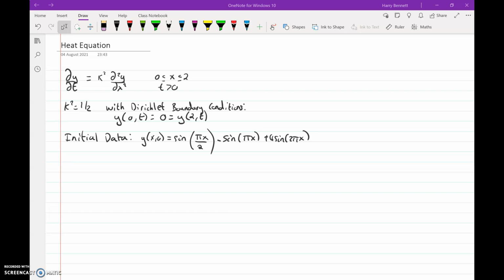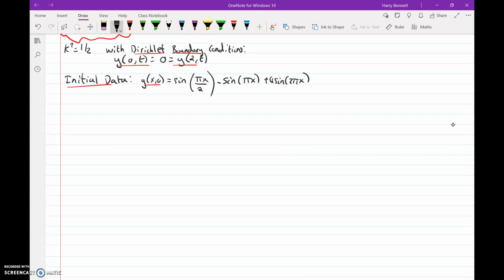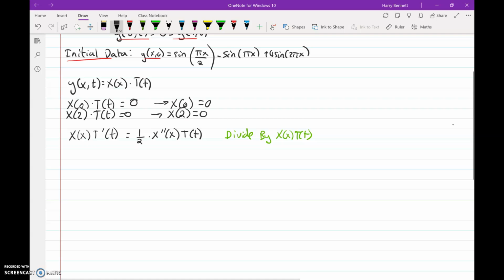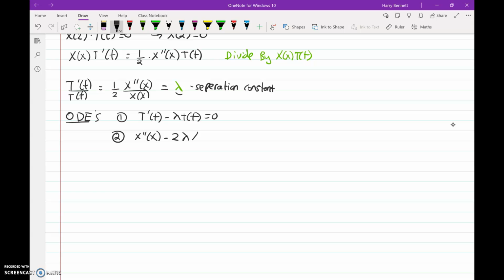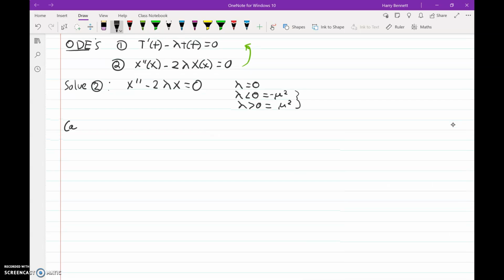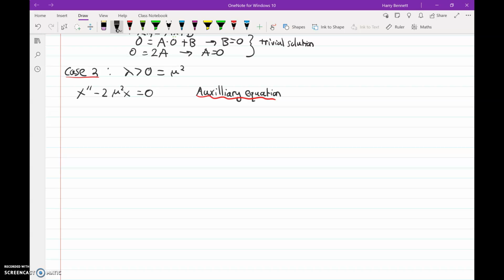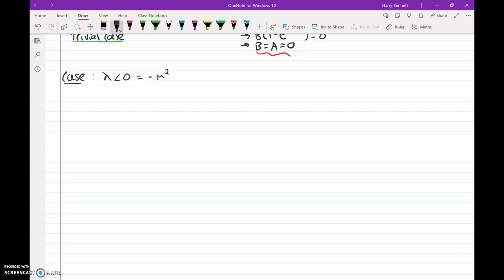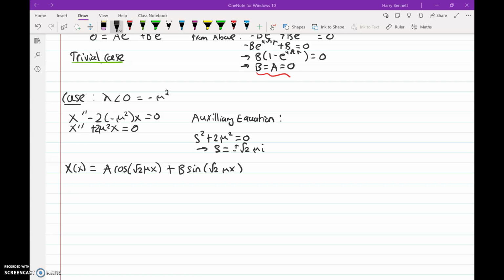Solving the Heat Equation - Part 1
In this video we will begin to solve the pde- the heat equation using separation of variables.